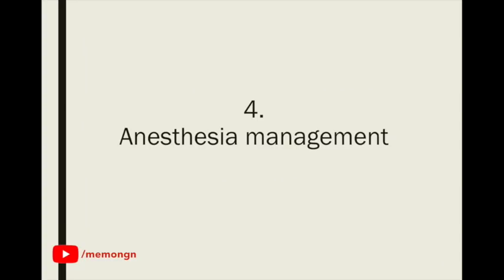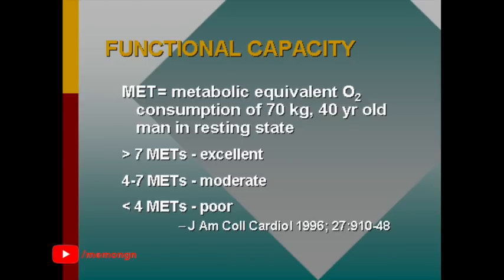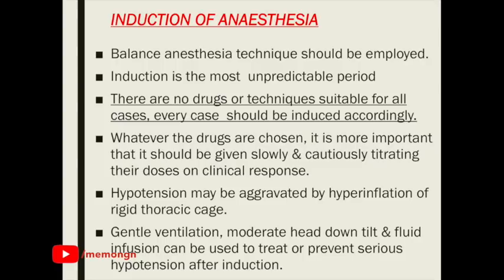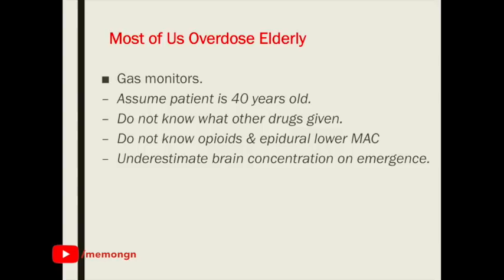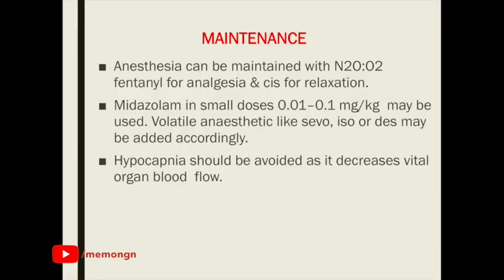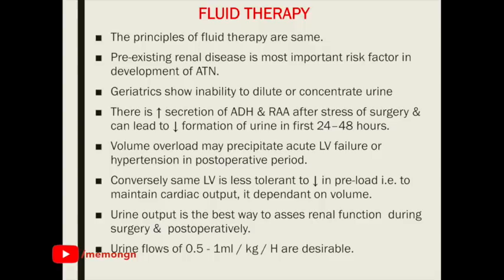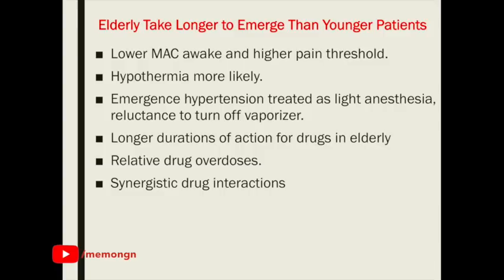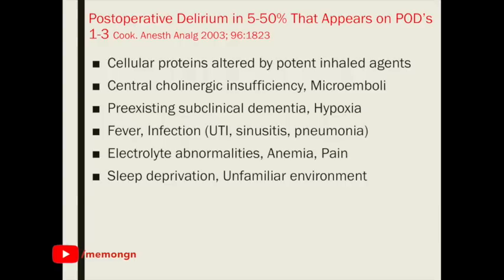Geriatric Anesthesia - Part 2 - By Dr. Ghulam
This is my Lecture on Geriatric Anesthesia - Part 2.